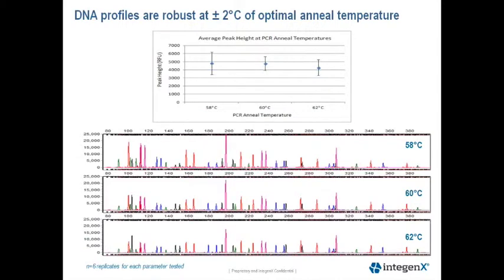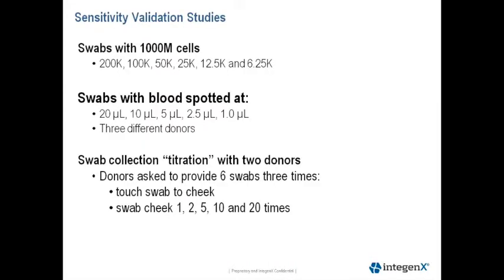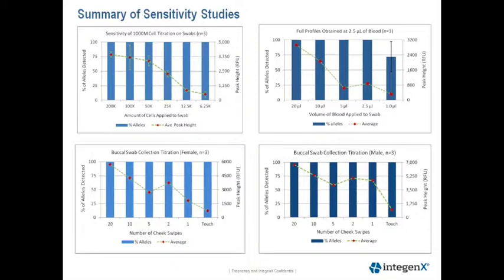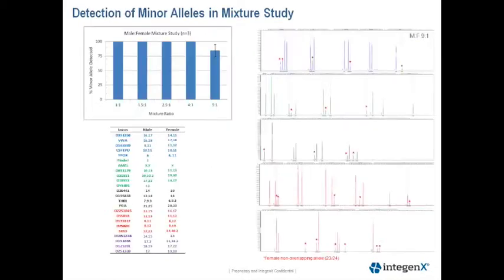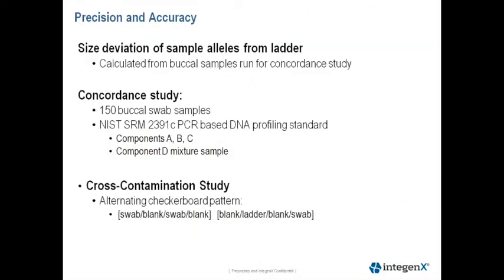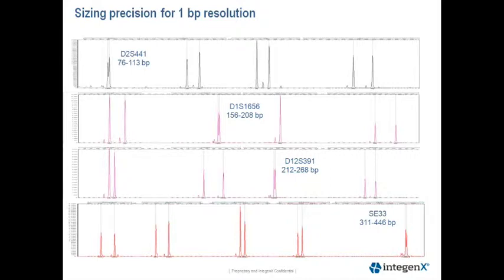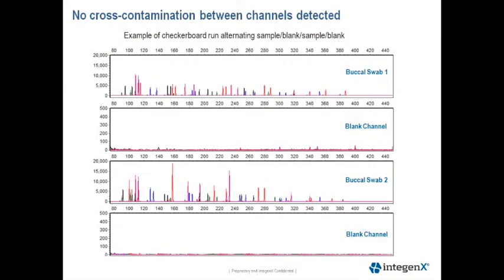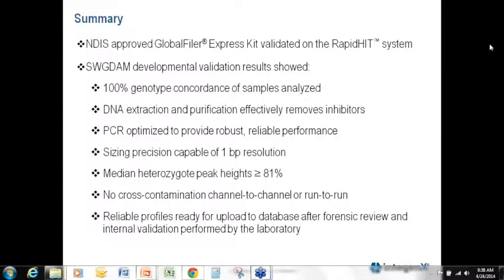Part 4 of 5 GlobalFiler Express Cartridge Developmental Validation (continued)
RapidHIT is the market-leading Rapid DNA instrument for Human Identification, generating sample-to-profile results in just 90 minutes.

Update on RapidHIT GlobalFiler Express cartridge developmental validation and applications.

Lori Hennessy, Assay Development, IntegenX Inc.